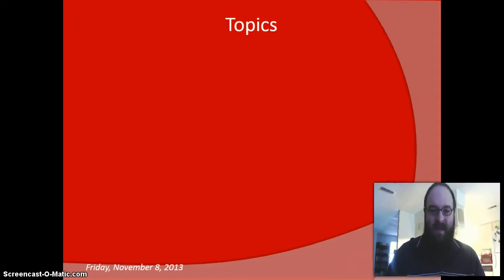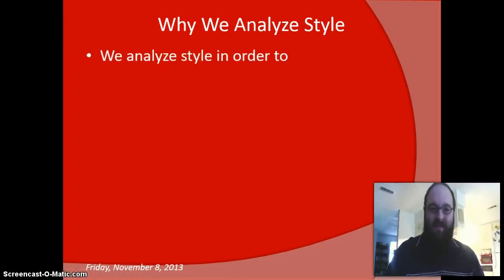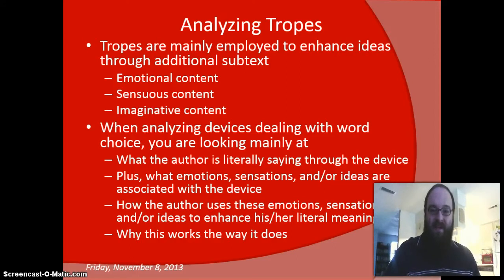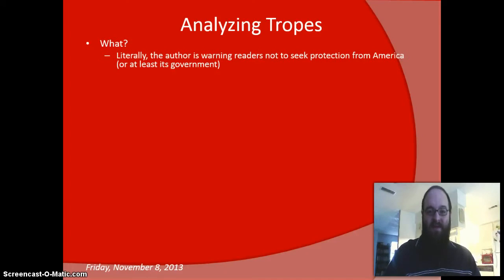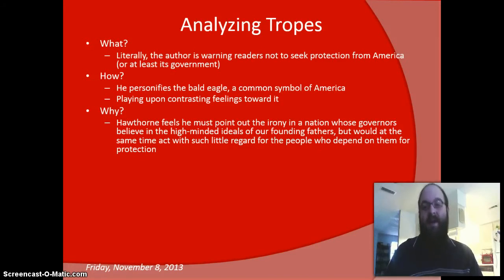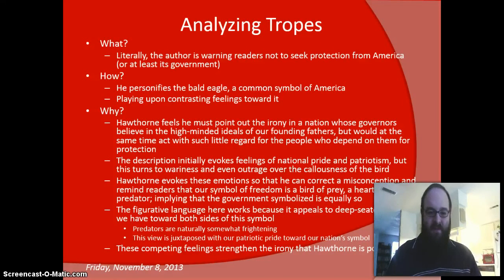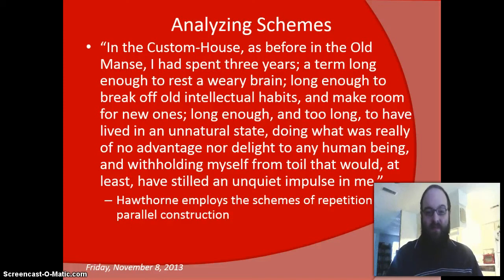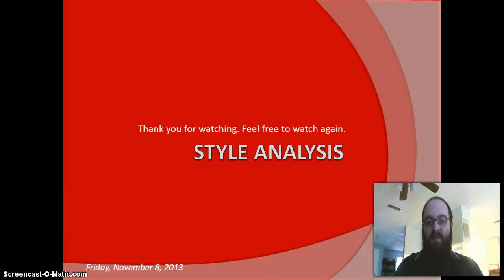Styles of modern English literary language Style Analysis Шингарева М Ю